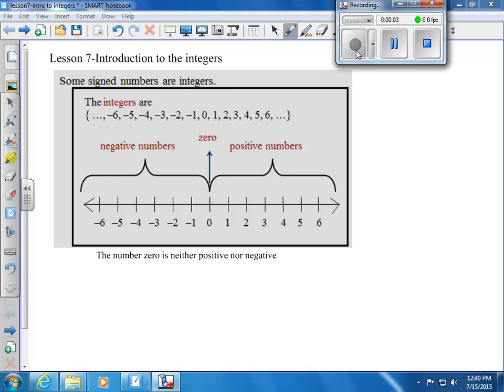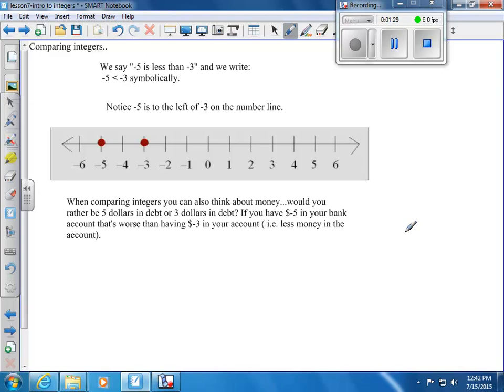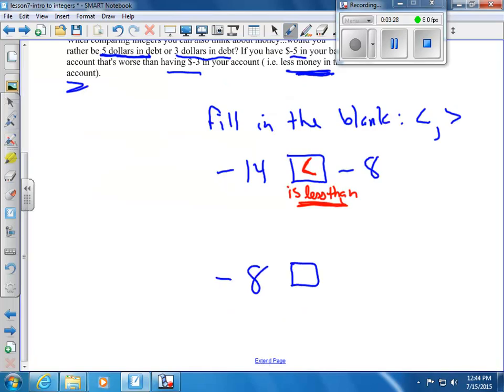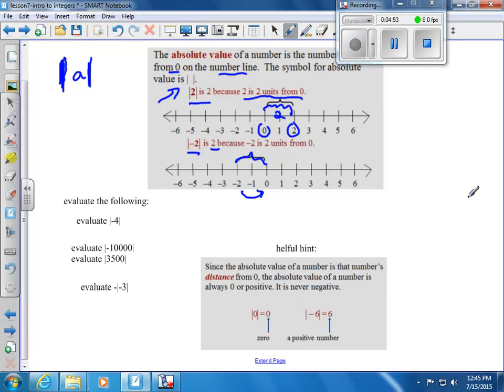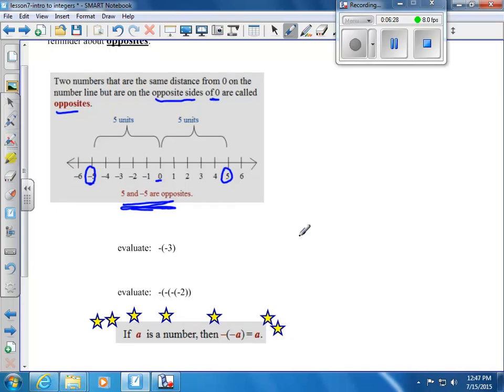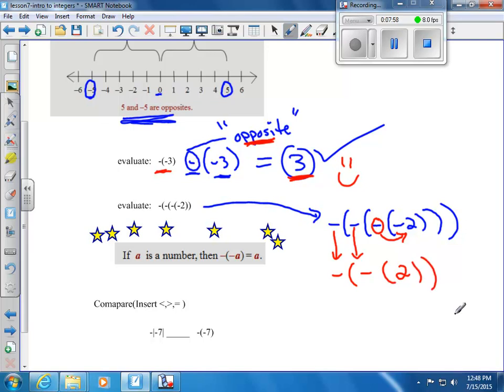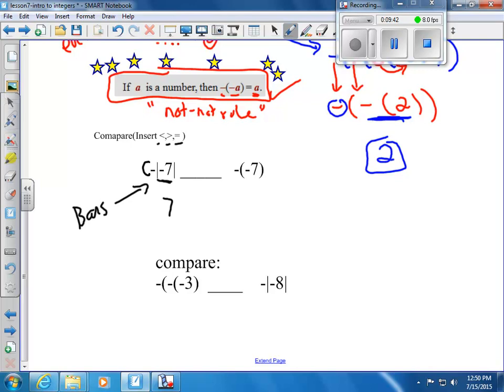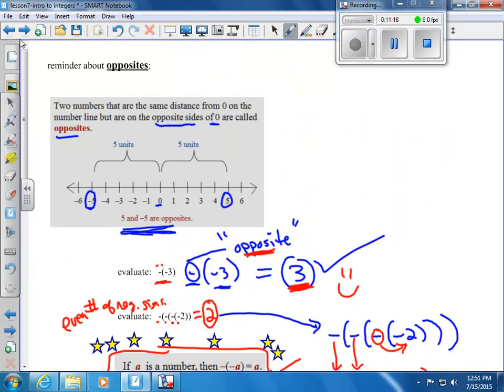prealg l7 intro to integers